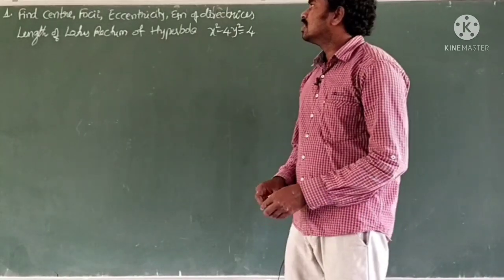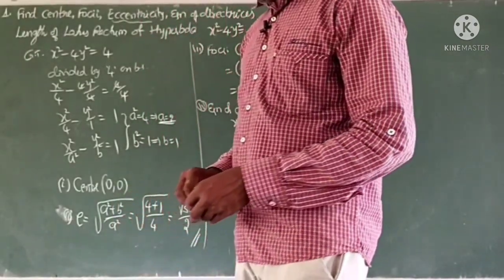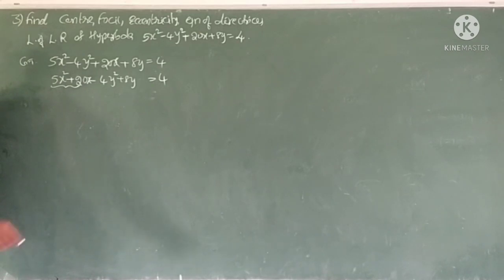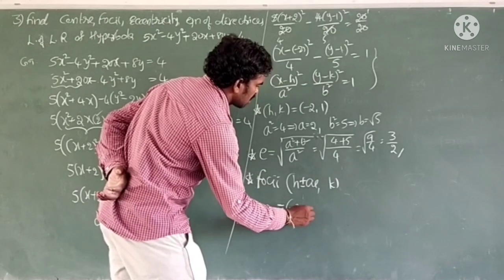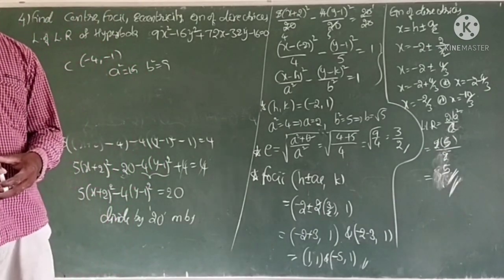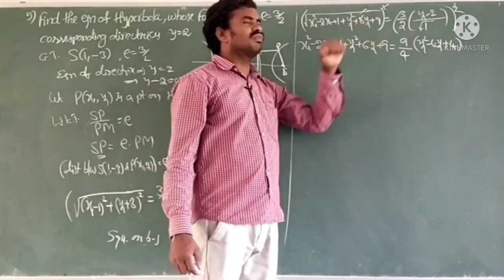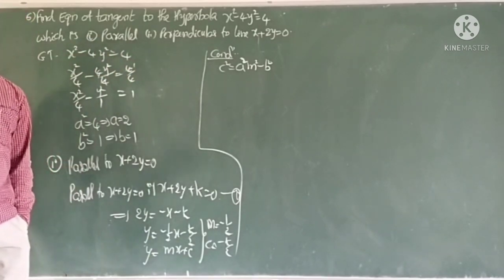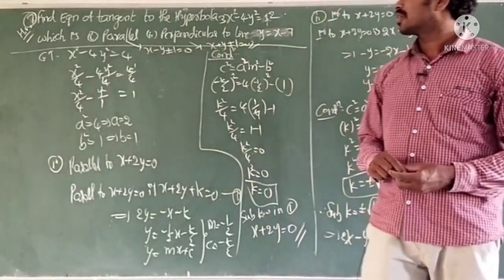HYPERBOLA Part3 by Nagaraju Sir/Most IMP 4M qns//class12 MathsB